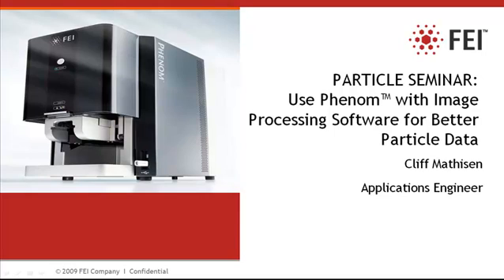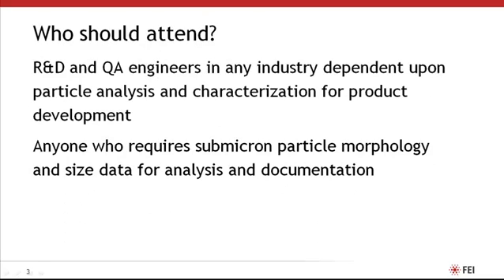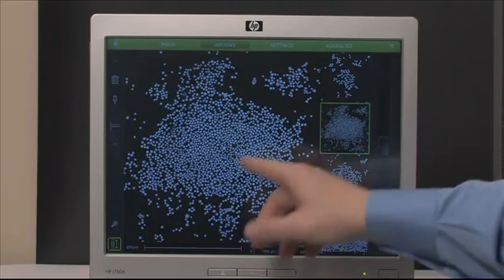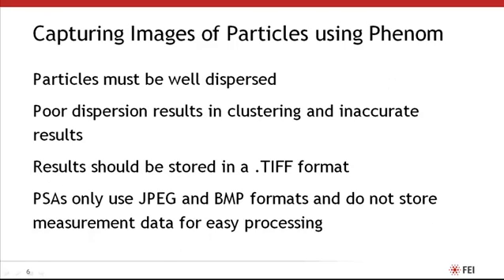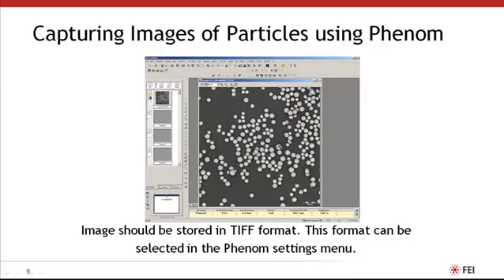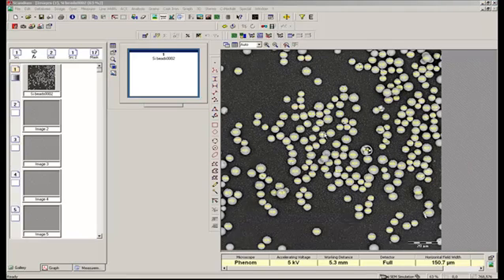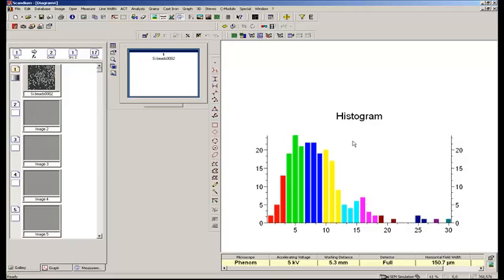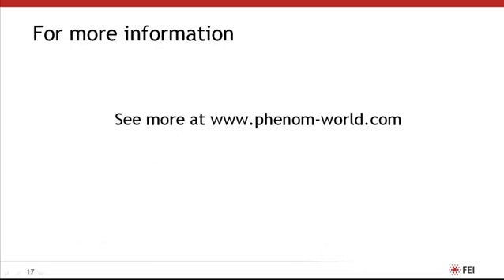Phenom Particle Size Webinar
Particle Size Seminar: Use Phenom with Image Processing Software for Better Particle Data